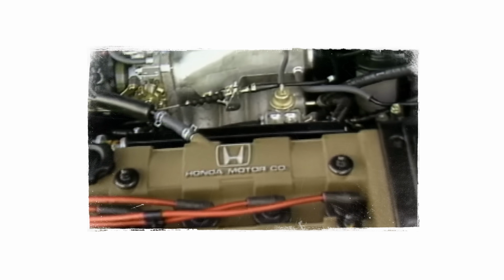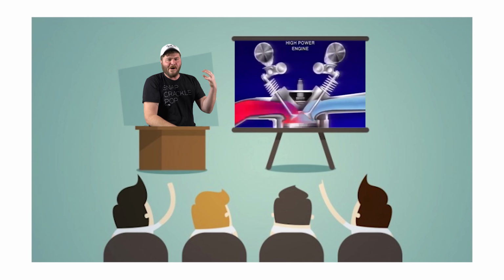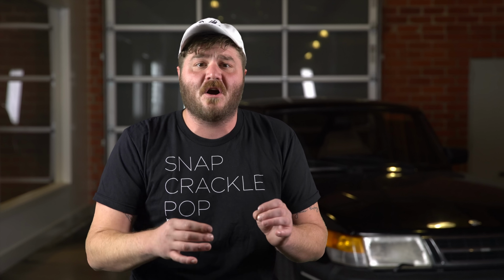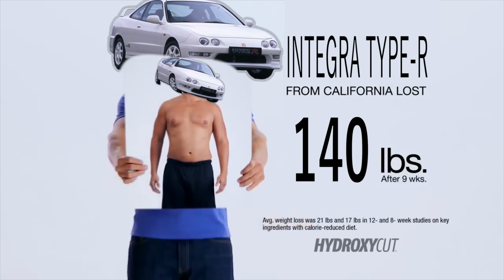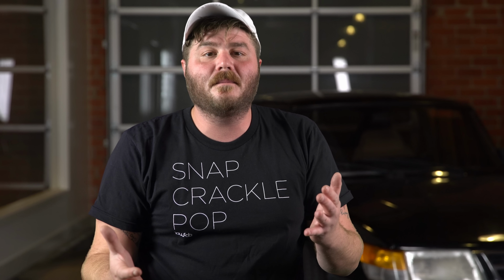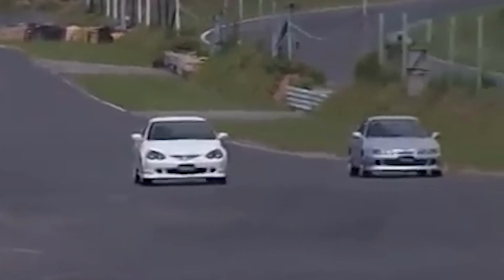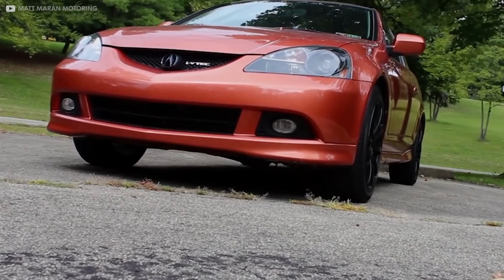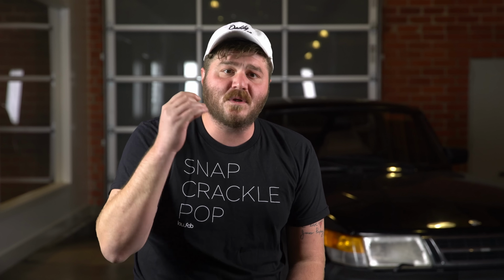Acura Integra - Everything You Need to Know | Up to Speed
The Acura Integra might be the best front wheel drive car of all time. With great styling, stellar suspension, and legendary VTEC power, the Integra was a stand out performer at the peak of the Tuner craze. Join us as we explore the Integra GS-R, Acura RSX, and the impeccable Integra Type R.

Like James' shirt? - check them out!